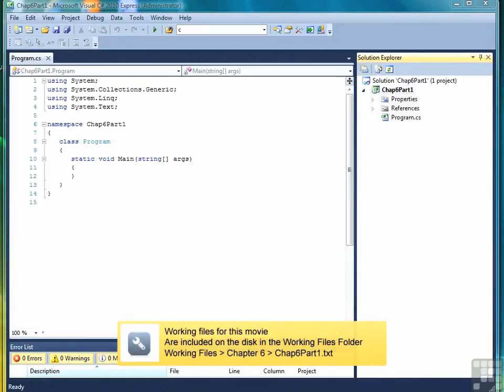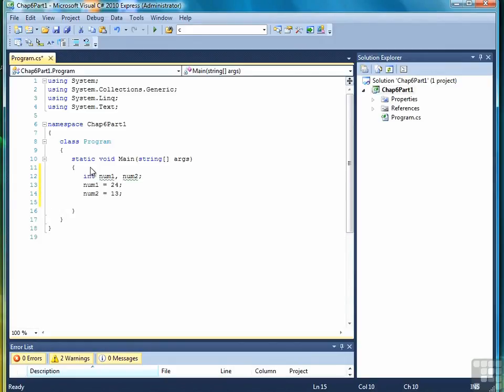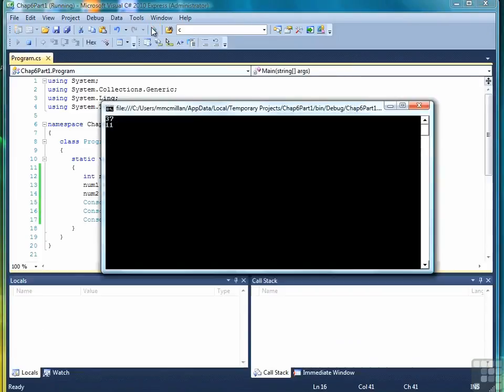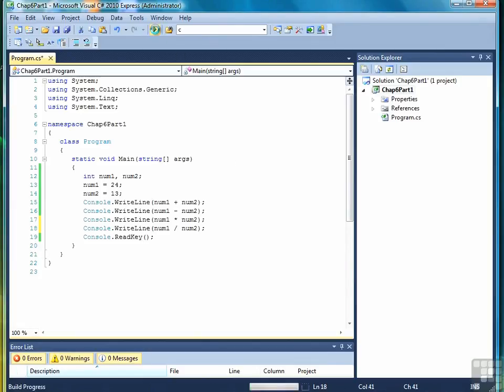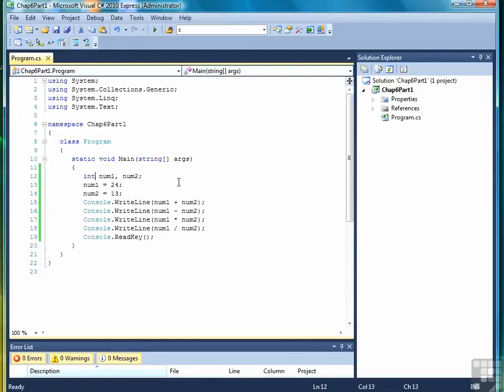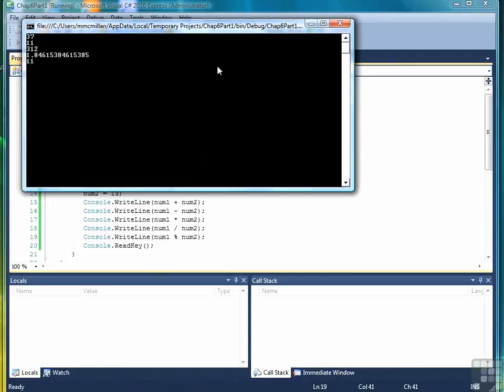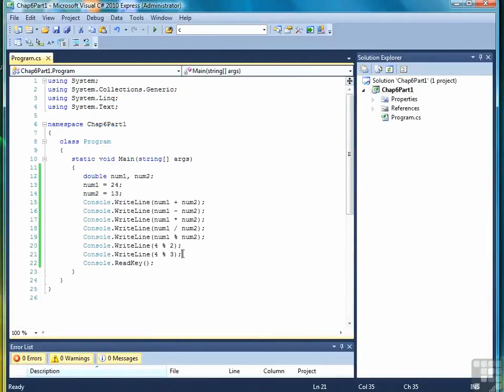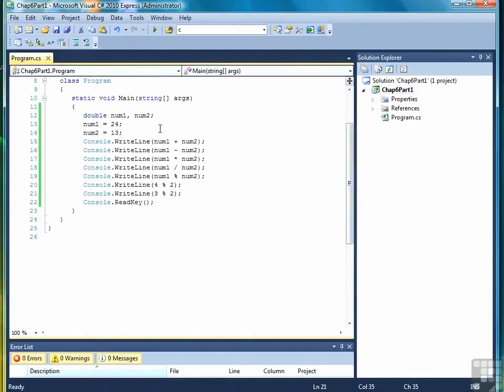C# Tutorials For Beginners-601